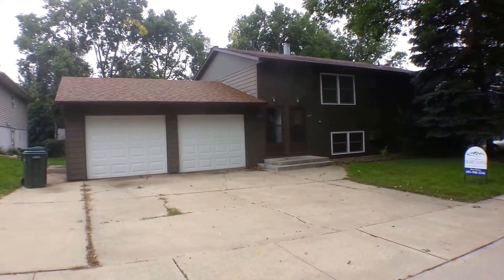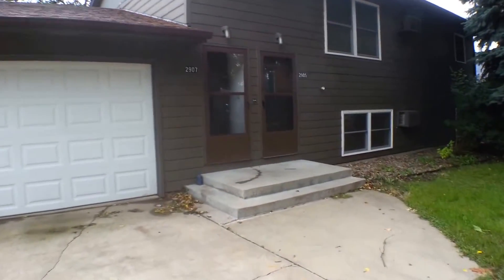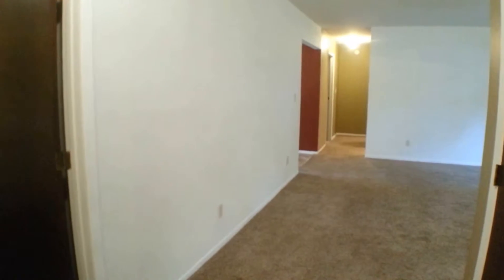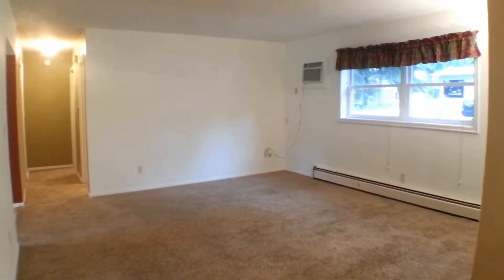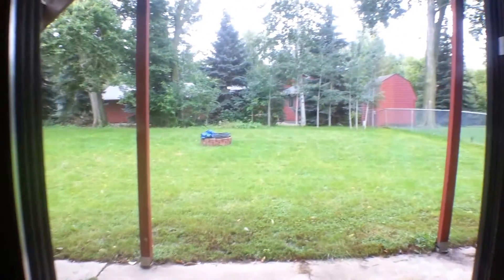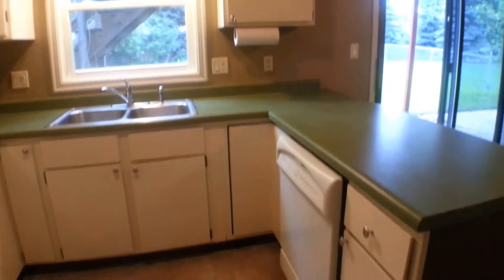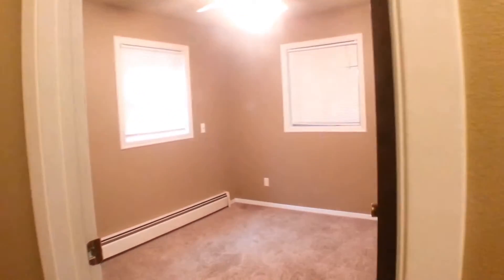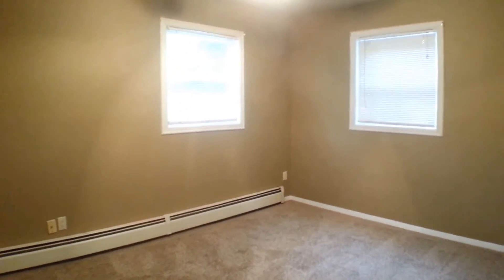"Sioux Falls Property Management” 2907 E Klondike Trail, Sioux Falls, SD "Sioux Falls Homes for Rent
Come with us on a video tour of one of our attractive "Sioux Falls Home for Rent" located at “2907 E Klondike Trail, Sioux Falls, SD” Go to our and fill out the Tenant Pre-qualification Form and we will call you to set up a showing.

If you are an investor worried about the risk associated with renting your property, click this to find out how you can mitigate those risks